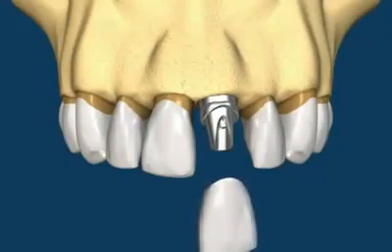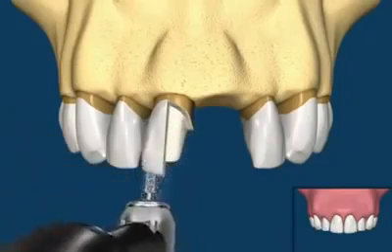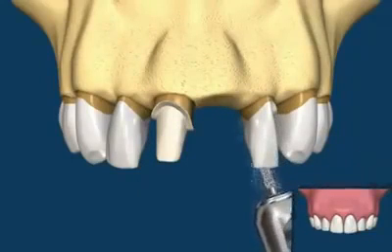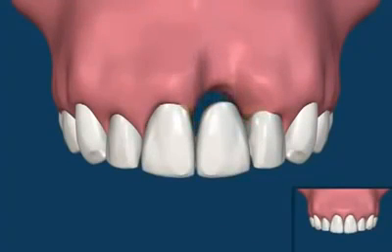شاهد الفرق بين تجميل الأسنان وتركيب الأسنان